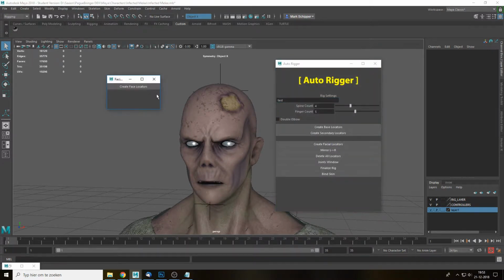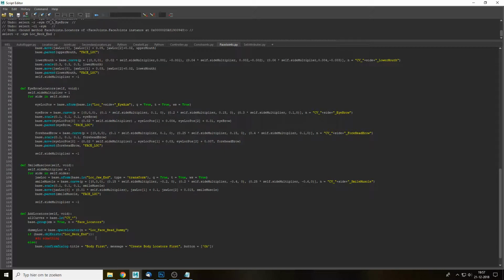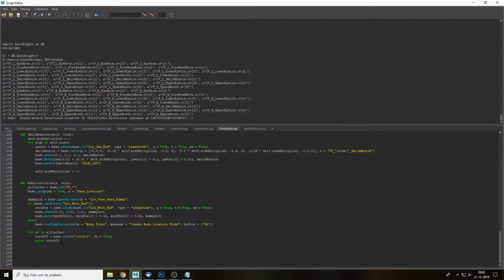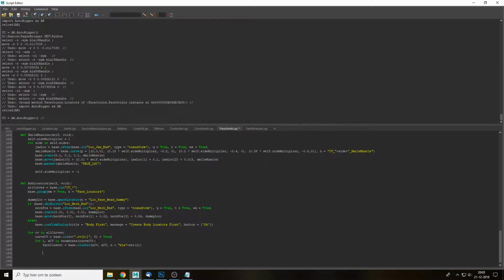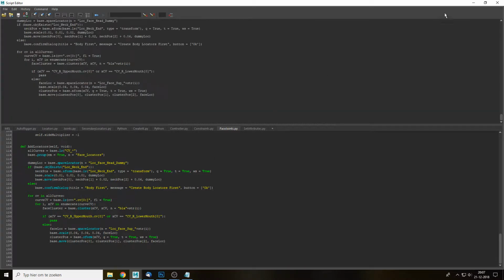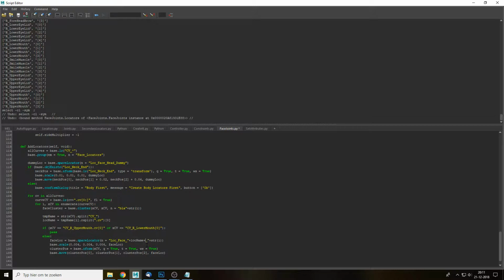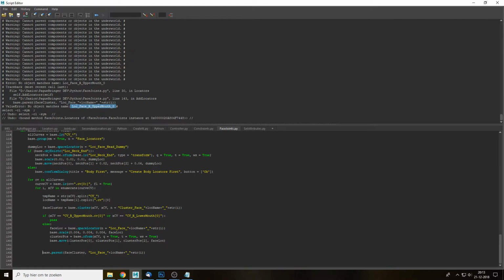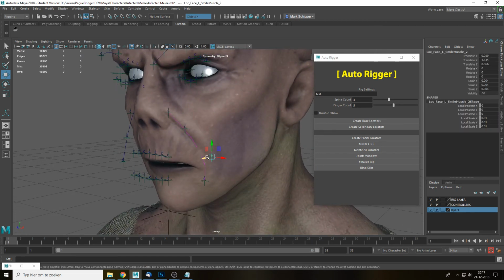Maya Python - Facial Rigging - Part II - turning curves in to locators